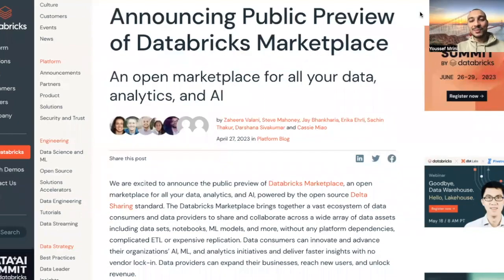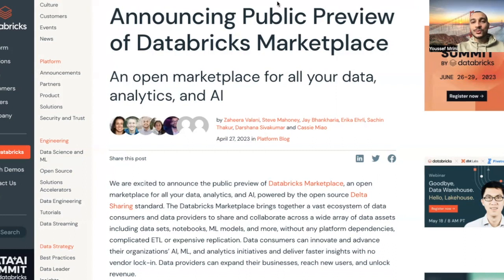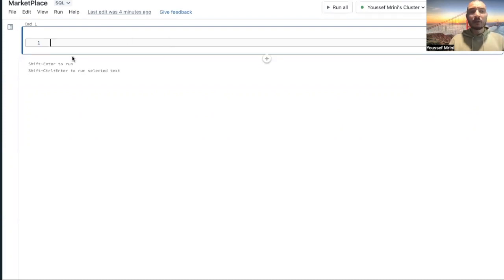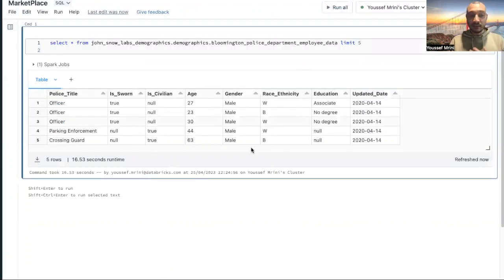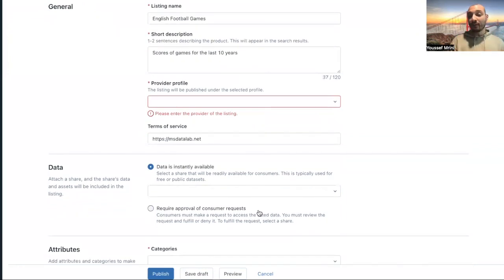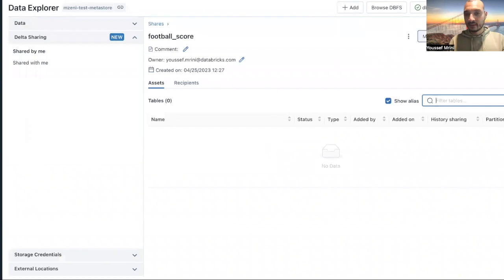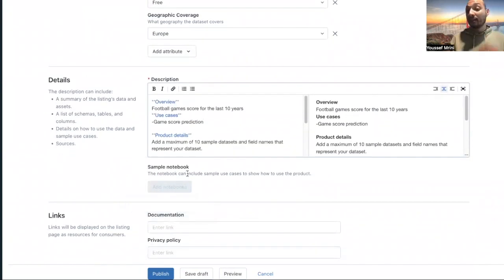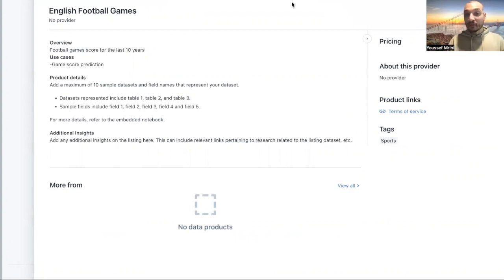Getting Started with Databricks Marketplace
Chapters
• 0:00 - Introduction to Delta Sharing & Creating a Share
• 1:00 - Adding Data to the Share
• 1:30 - Creating a Recipient & Downloading Credential File
• 2:30 - Granting Permissions to the Recipient
• 3:30 - Consumer Side: Installing Library & Loading Data
• 5:00 - Revoking Access & Overview of UI Capabilities
• 6:00 - Delta Sharing Connectors & Open Source Protocol